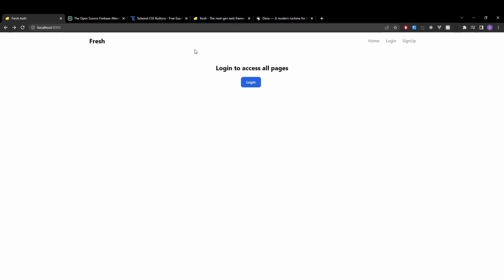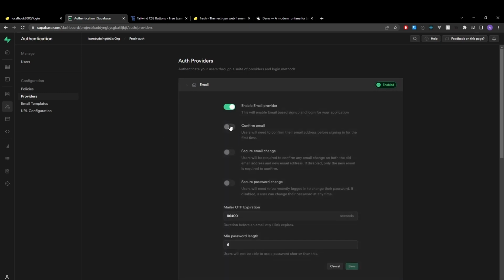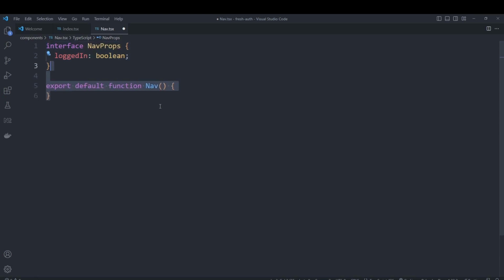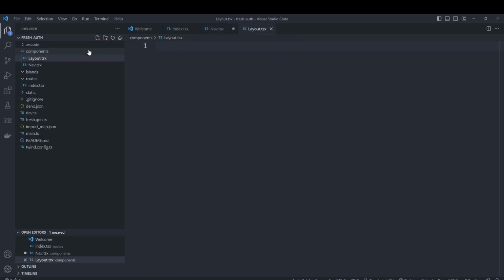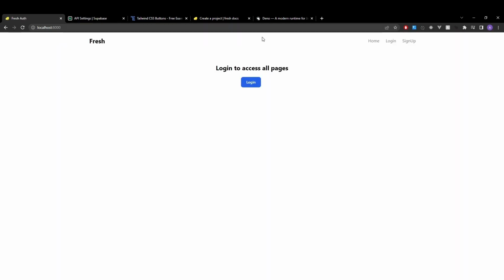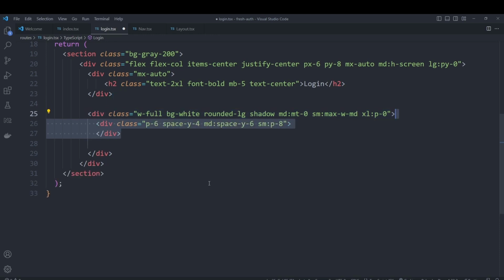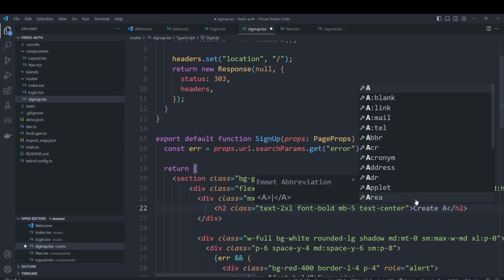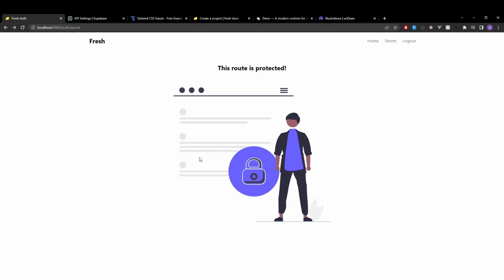Build an Auth App with Deno, Fresh And Supabase Part 1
Create a web app using Fresh and Supabase to handle user authentication.

The first part will handle creating the routes and ui components for the application.

The second part will handle integrating with Supabase to wrap up the authentication part.